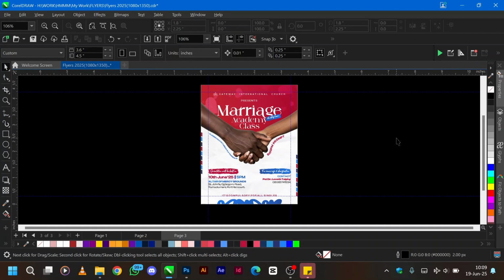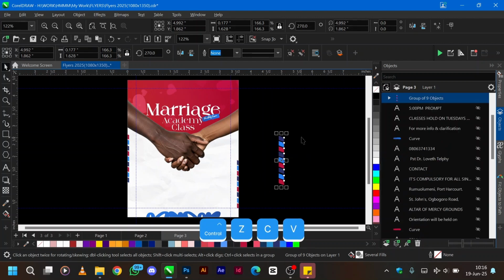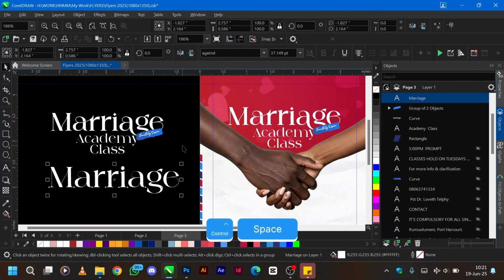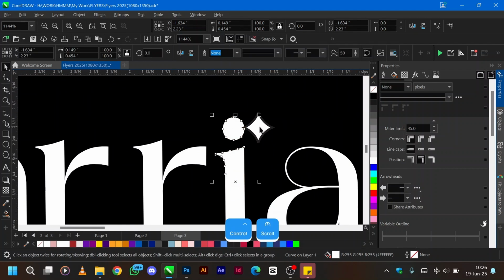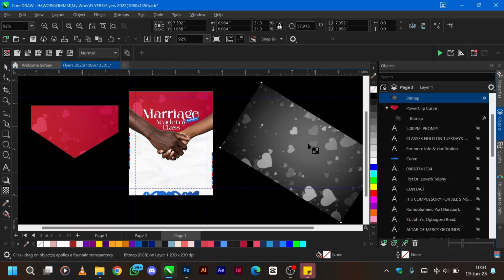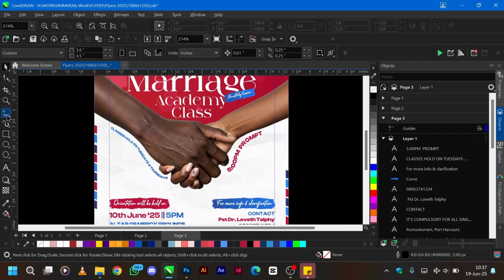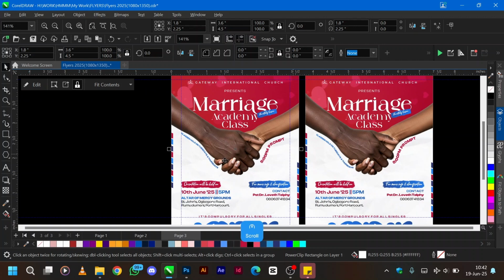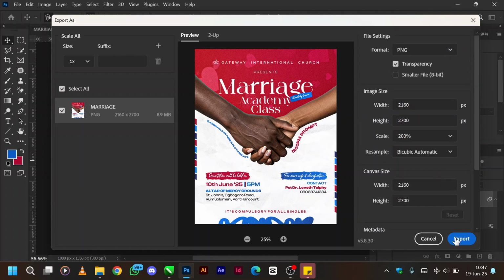Design a Beautiful Marriage Academy Poster in CorelDraw (From Scratch) Part 2 | IB DOUGLAS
Need to create a stunning poster for a Marriage Academy? In this CorelDraw tutorial, I’ll walk you through how to design a beautiful, professional poster that grabs attention and communicates love, unity, and trust.

In this tutorial, you’ll learn:
🔵 How to set up your poster layout in CorelDRAW

🔵 Choosing fonts and colours that convey marriage/relationship themes

🔵 Arranging images and text for visual balance

🔵 Adding modern design touches to make it stand out

Whether you're a beginner or a designer working with churches or relationship brands, this tutorial will help you deliver polished, eye-catching results!

See you next Saturday ma People!✌🏽😎💙